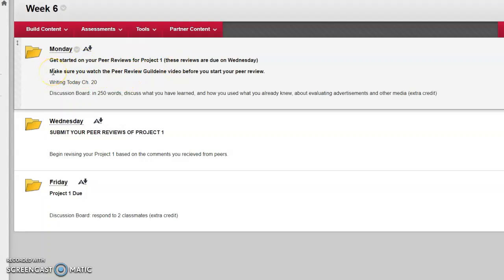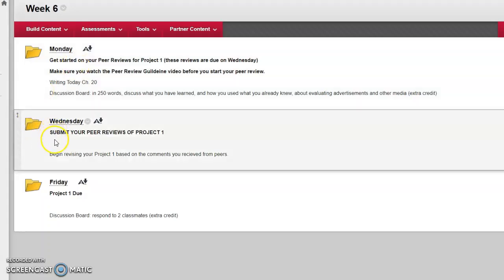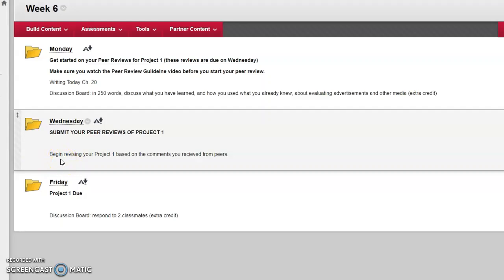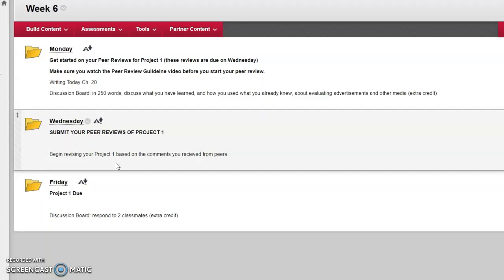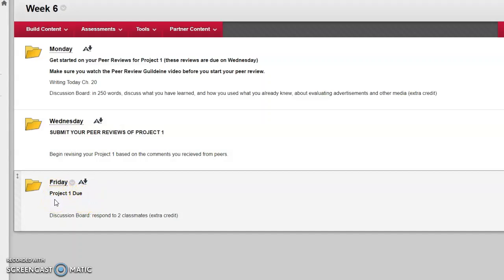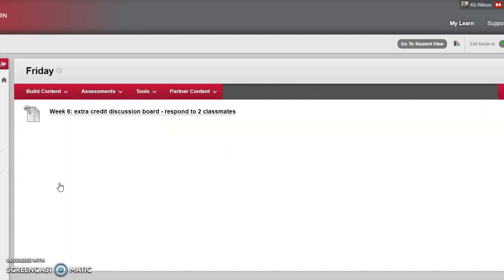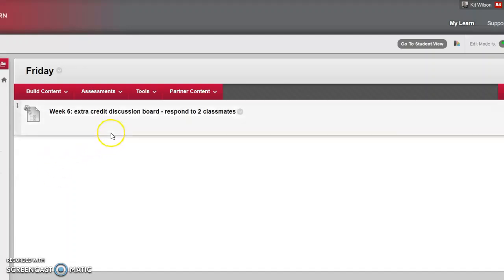Week 6 Intstructions